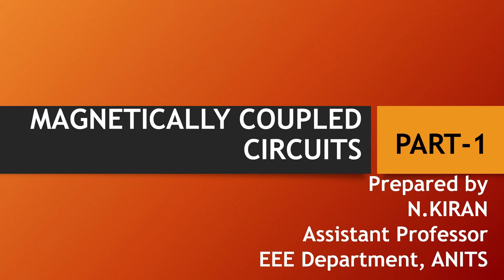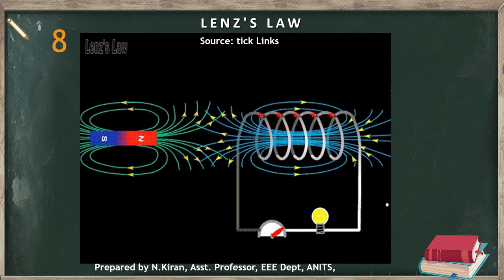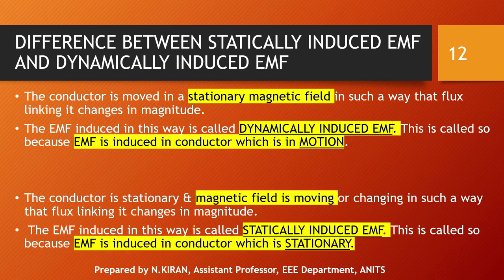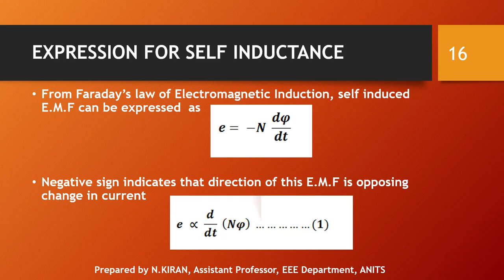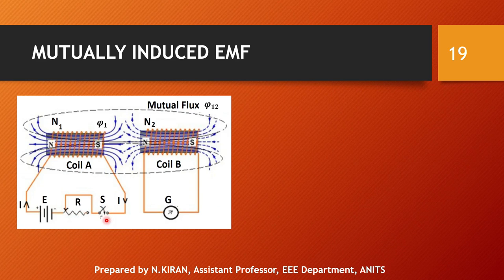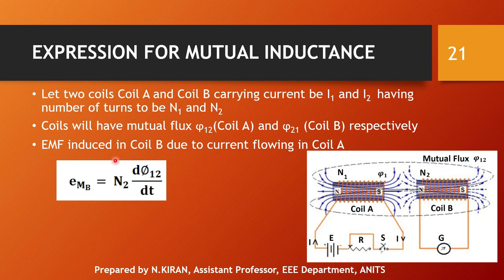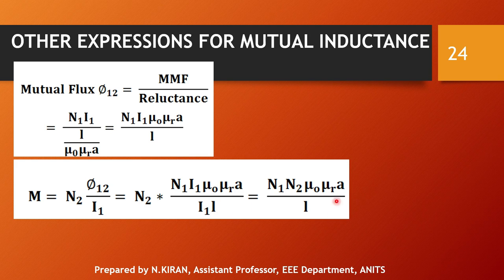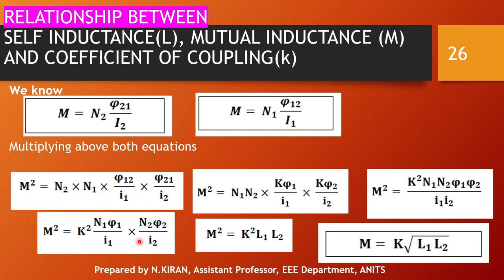COUPLED CIRCUITS - LECTURE-1- MR.N.KIRAN - EEE DEPT - ANITS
LENZ'S LAW
SELF INDUCED EMF
MUTUALLY INDUCED EMF
SELF INDUCTANCE & MUTUAL INDUCTANCE
COEFFICIENT OF COUPLING
RELATION BETWEEN L,M, AND K